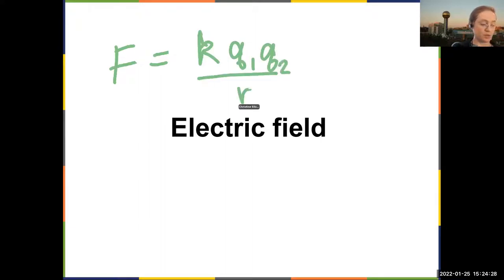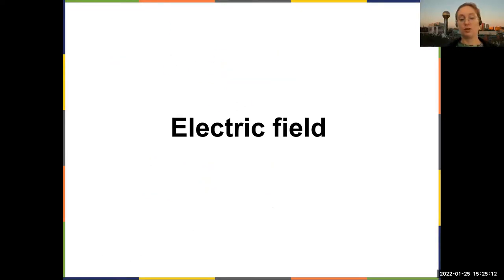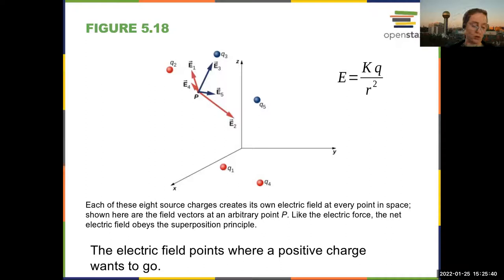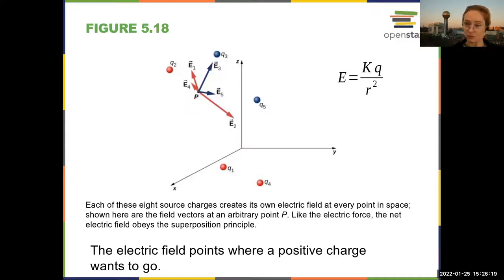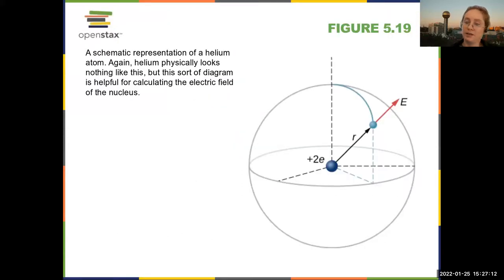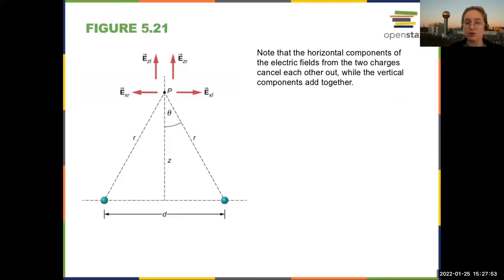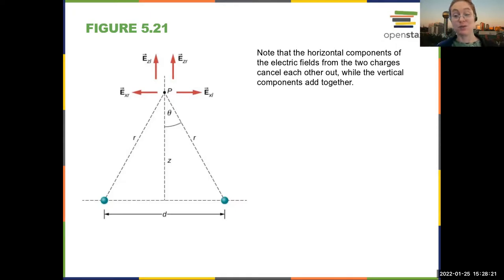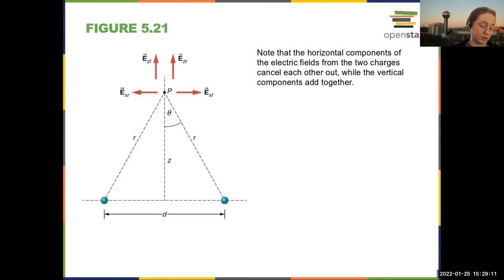Intro Physics Chapter 5 - Electric field